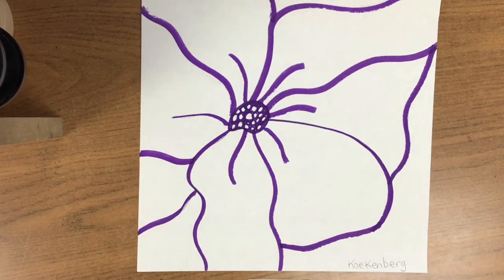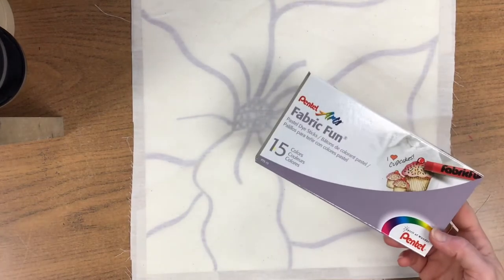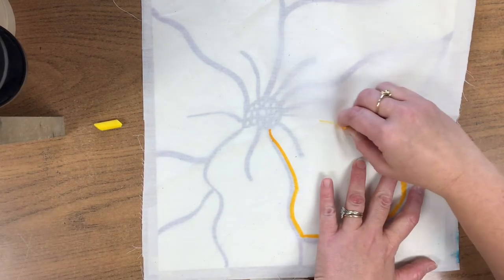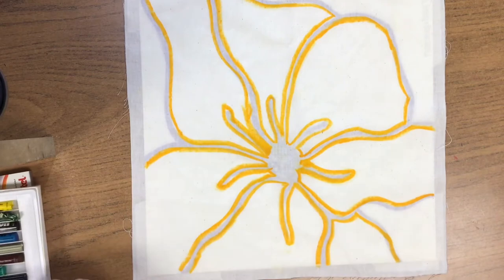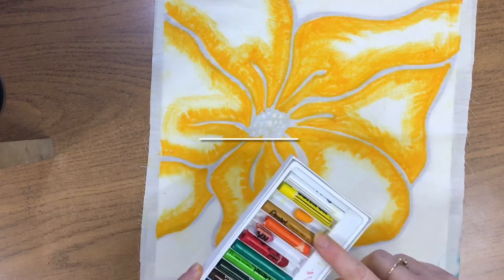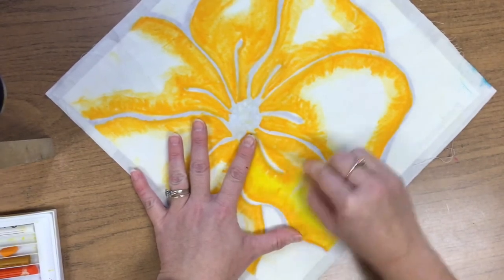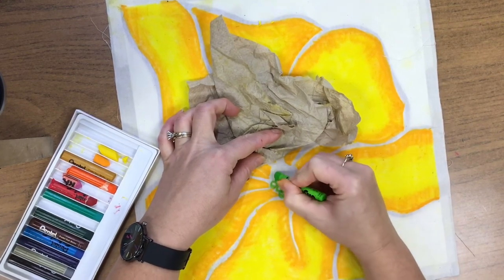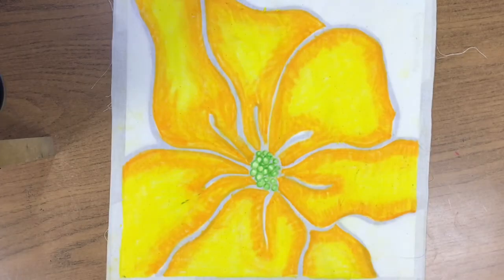Batik Pillow - Fabric Oils